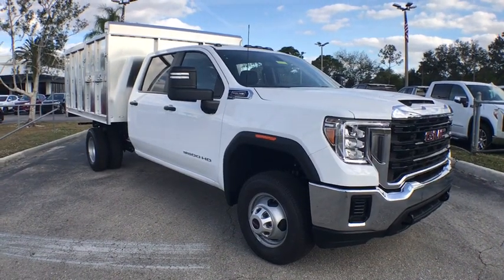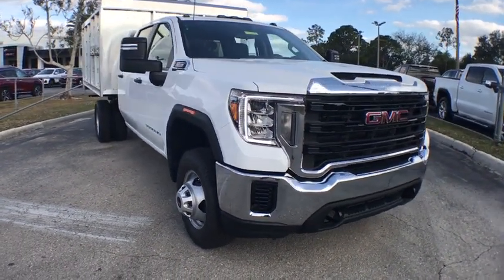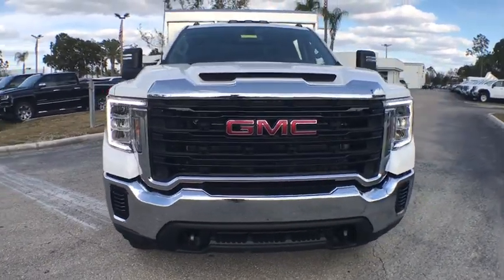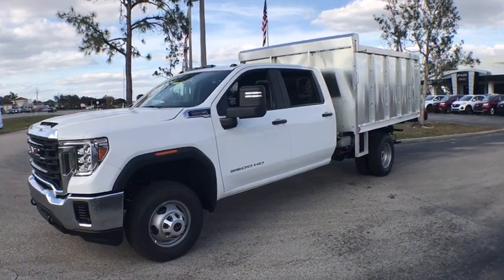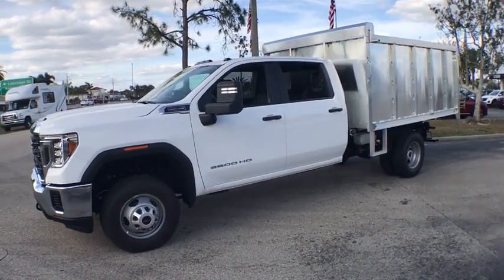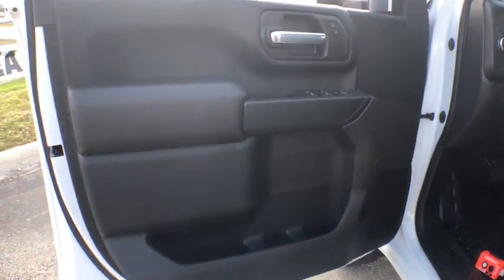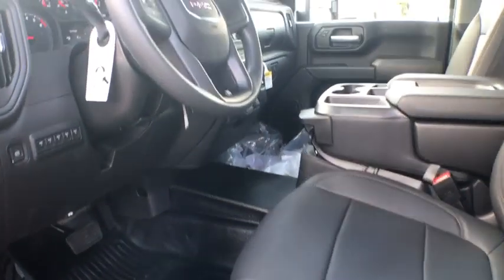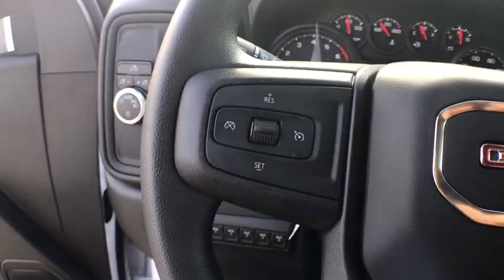2021 GMC Sierra_3500HD Fort Myers FL T21206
Summit White New 2021 GMC Sierra_3500HD available in Fort Meyers, Florida at Dixie Buick, GMC.

NO DEALER FEE BLUETOOTH/ HANDS FREE CELL PHONE REAR BACK UP CAMERA UPFIT INSTALLED APPLE CAR PLAY Mc Ventures Landscape Dump Bed 6-Speed Automatic Jet Black Vinyl 4-Way Manual Driver Seat Adjuster Apple CarPlay/Android Auto Convenience Package Deep-Tinted Glass Electric Rear-Window Defogger Front reading lights Overhead console Passenger vanity mirror Premium audio system: GMC Infotainment System Rear reading lights Remote Keyless Entry Steering Wheel-Mounted Cruise Control. 2021 GMC Sierra 3500HD 6.6L V8 Summit White RWD 6-Speed AutomaticbrbrbrWhen you have decided on a new or pre-owned vehicle and are looking for financing options look no further. Cape Coral residents know that we at Dixie Buick GMC in Fort Myers can provide some of the best deals in the area. Whether you are looking to purchase an automobile or just exploring leasing or financing for the first time our credit experts are here to help you out. Beginners can just fill out the secure application form online to kick start the process. Price includes: $2750 - Buick & GMC Consumer Cash Program. Exp. 02/01/2021  Price includes dealer added accessories or upfits.